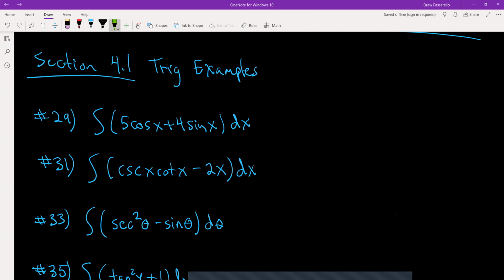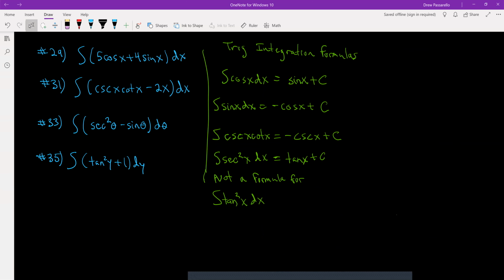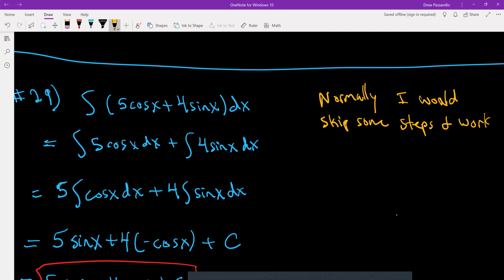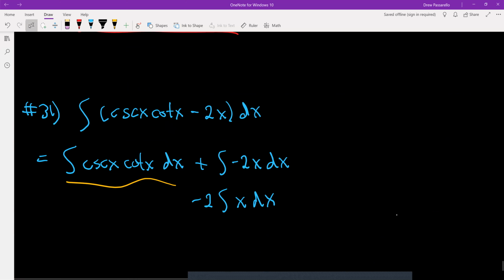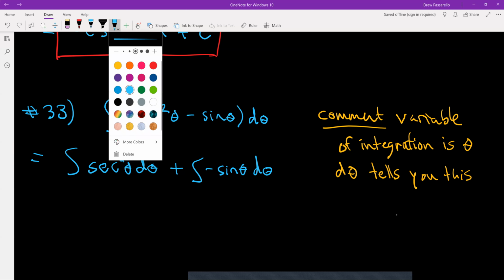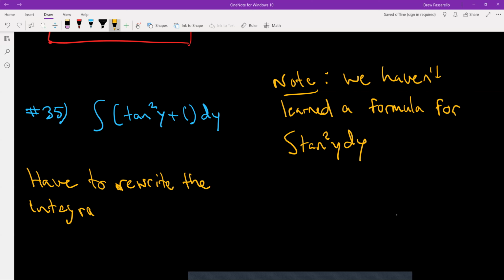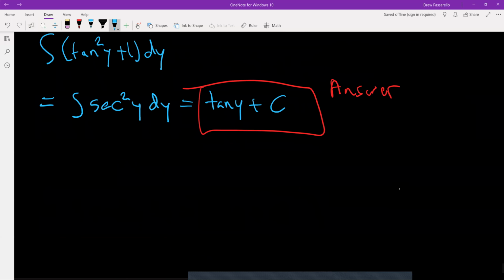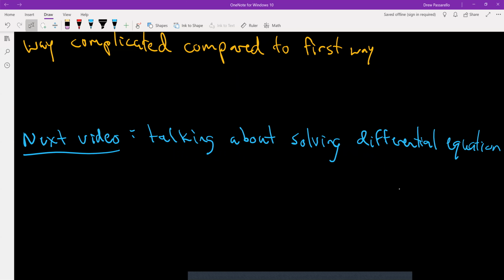MAT 140 (Calc I) Sec 4.1 pt4 - Antiderivative & Indefinite Integration